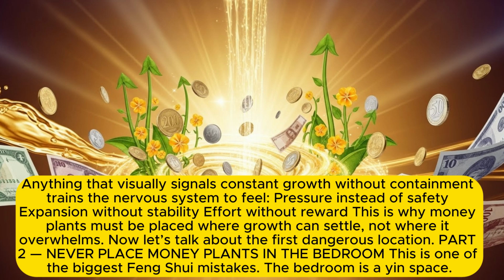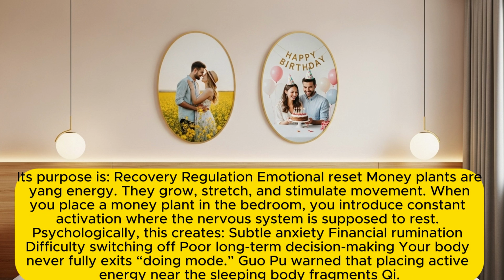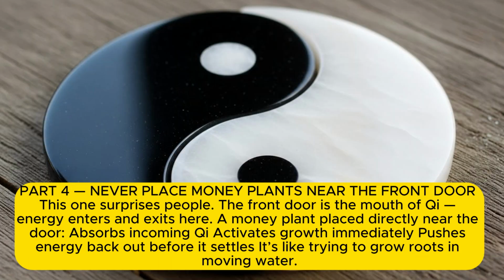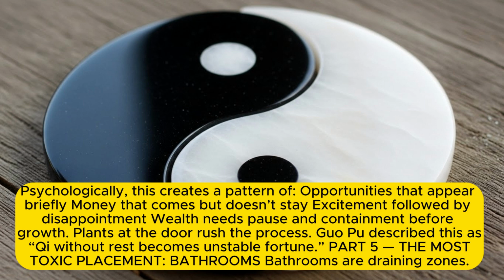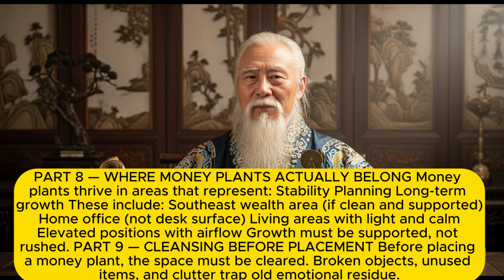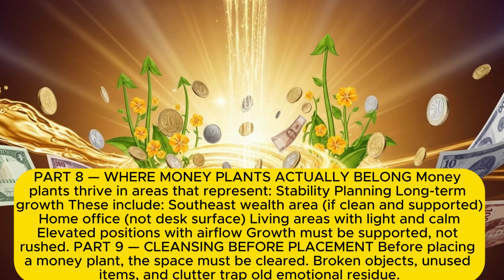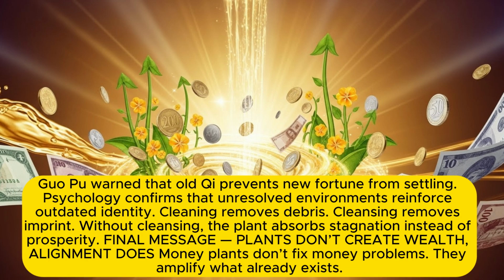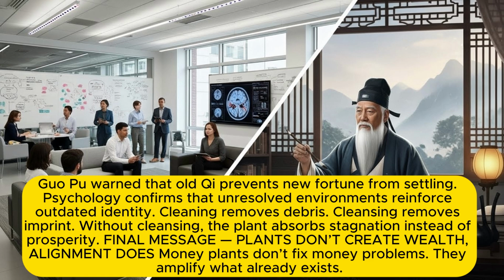Where NOT to Place MONEY PLANTS - FENG SHUI Warning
Money plants are meant to attract growth and prosperity — but placed in the wrong location, they can silently block financial flow instead of supporting it.

In this video, you’ll discover where NOT to place money plants according to classical Feng Shui, why these placements weaken prosperity Qi, and how improper positioning affects your money mindset, focus, and long-term financial decisions.

Grounded in the teachings of Guo Pu and Yang Yun Song, and supported by modern psychology and cognitive-behavioral principles, this video explains why Feng Shui only works when it is activated with intention, not treated as decoration or routine.

You’ll learn:
Why money plants fail in bedrooms, kitchens, bathrooms, and near doors

How living objects amplify either abundance or financial leaks

The psychological reason intention and activation matter more than objects

How to properly activate a money plant so it supports clarity and prosperity

Why cleaning and energetic cleansing must happen before any Feng Shui fix

This is not superstition.

 It’s environmental psychology, emotional regulation, and classical Feng Shui working together.

If you’re interested in:
 feng shui money
 feng shui prosperity
 money plants feng shui
 prosperous mindset
 feng shui for abundance
 focus and financial clarity

…this video is essential.

Watch until the end — the activation principle explains why most Feng Shui advice fails and how to apply it correctly.